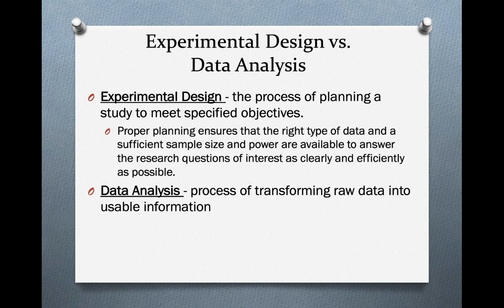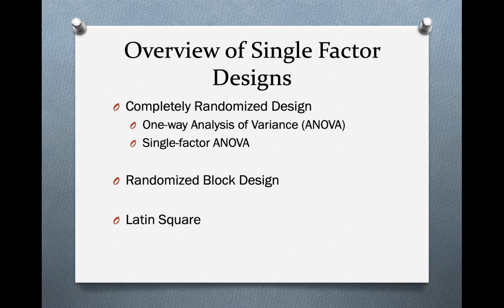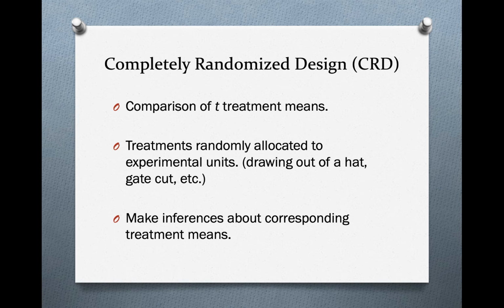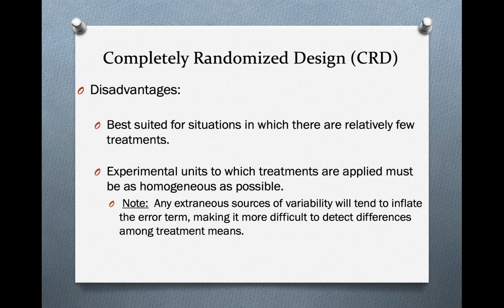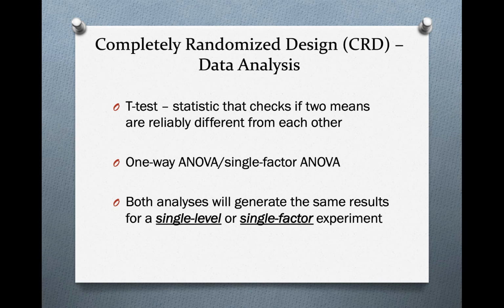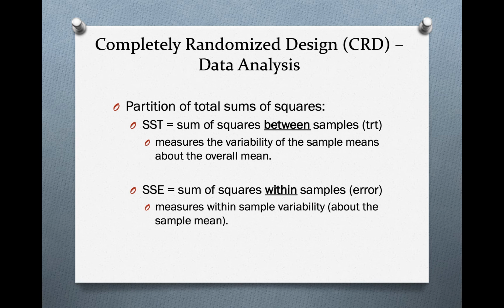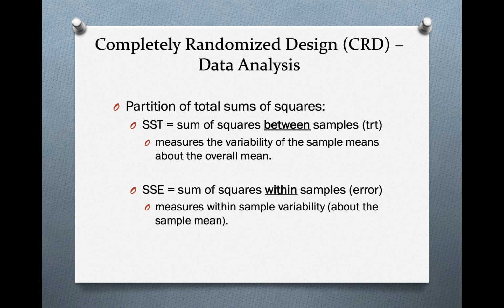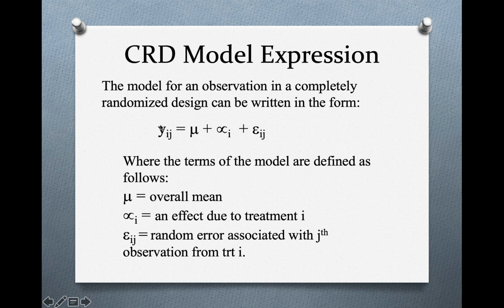ANSC490 - Single Factor Designs - CRD